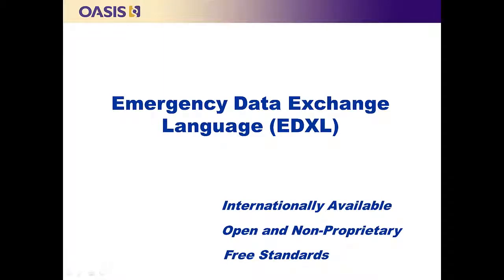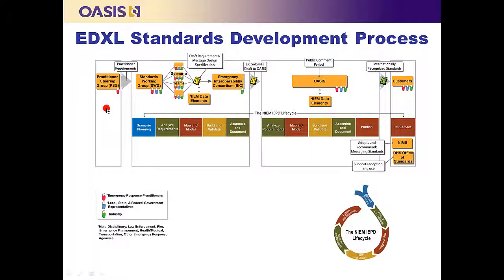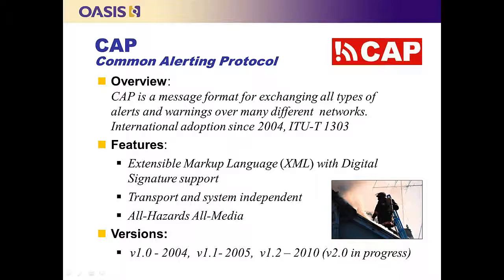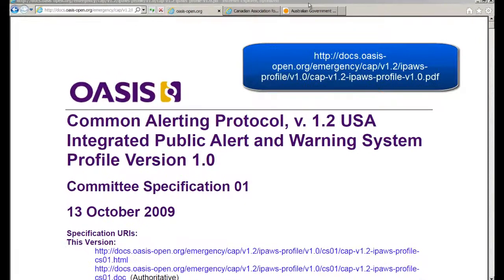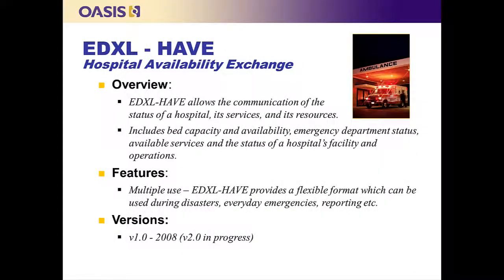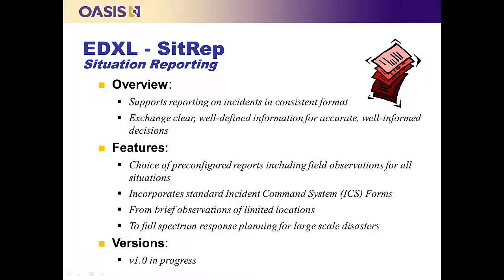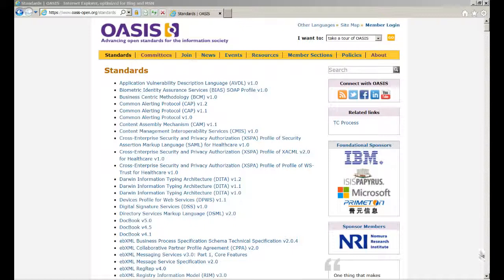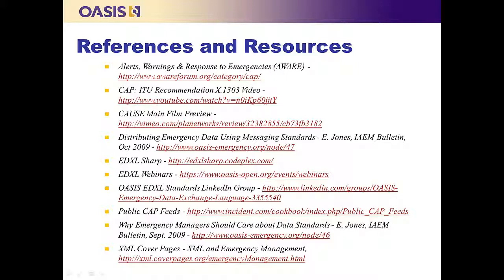Overview of EDXL Emergency Standards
Learn more about the Common Alerting Protocol (CAP) and related Emergency Data Exchange Language (EDXL) standards advanced by the OASIS Emergency Management Technical Committee.